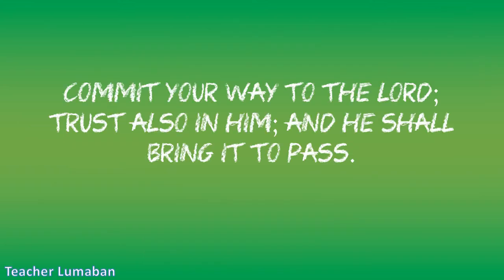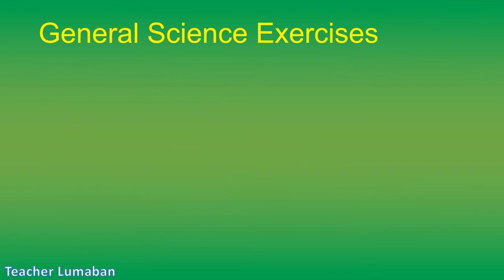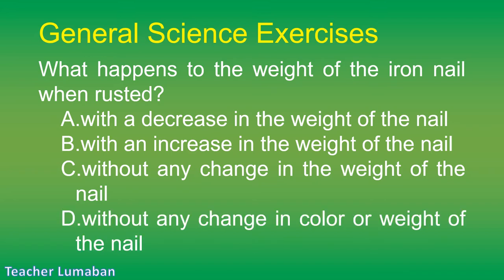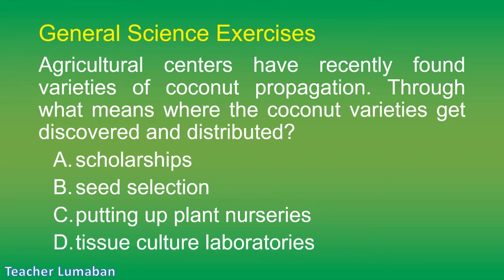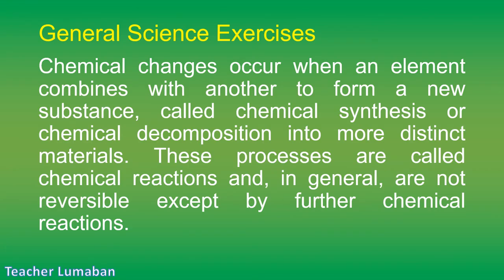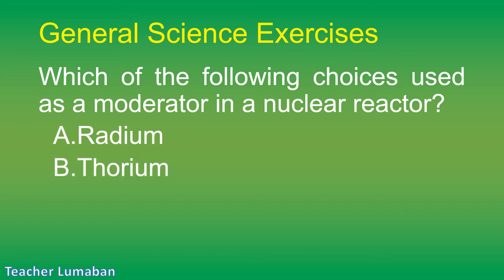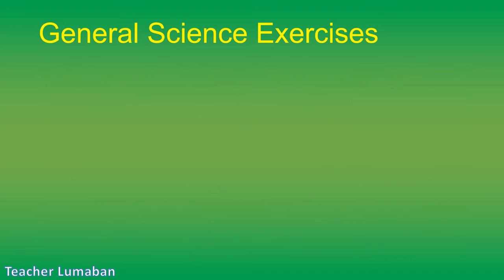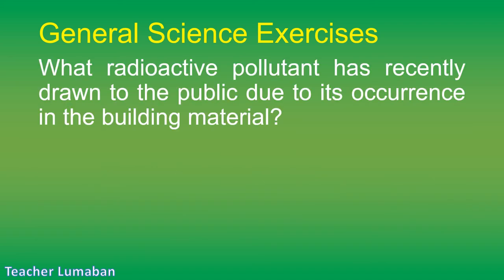General Science Final Coaching SET A by Teacher Lumaban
Vlog Title: General Science Final Coaching SET A

PayMaya
Alvin Lumaban